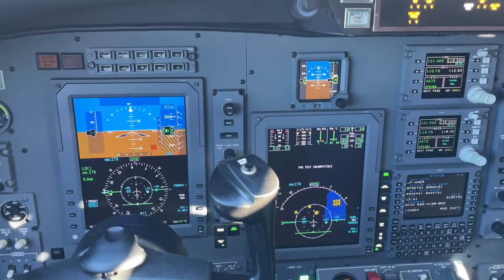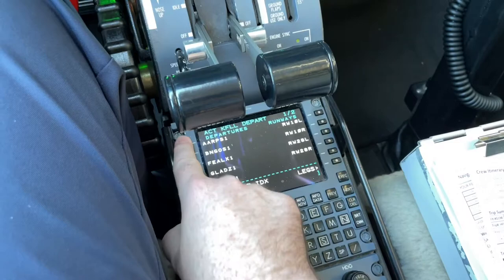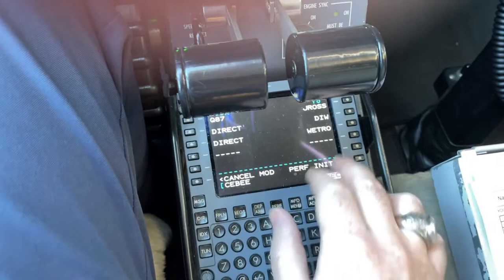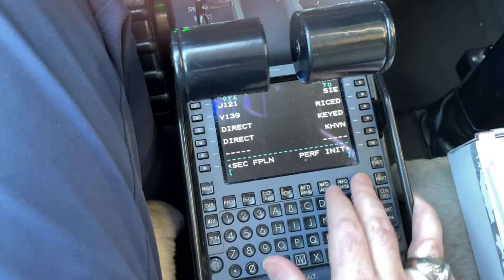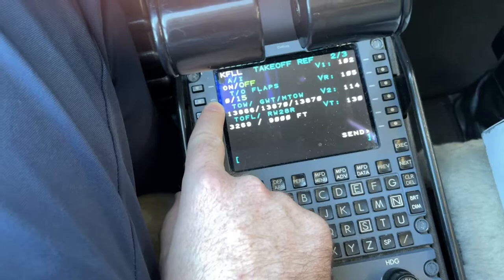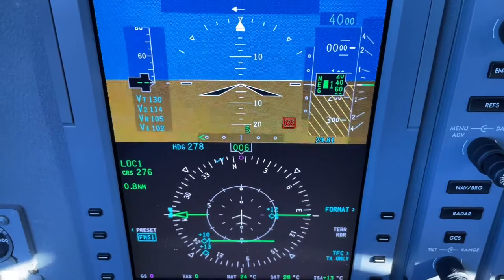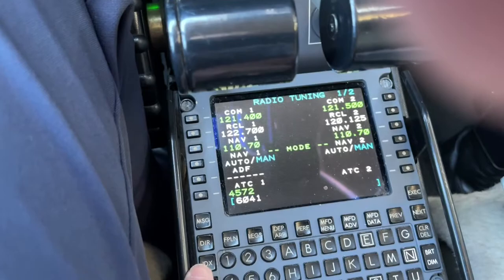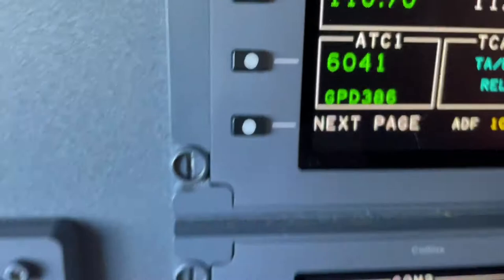Programming the FMS / Engine Start - Cessna CJ3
Programming the FMS-3000 on the Collins Proline 21 in a Cessna CitationJet3 (CE-525B) plus engine start